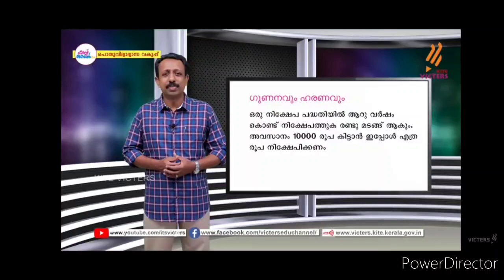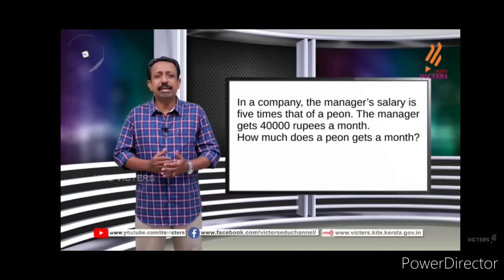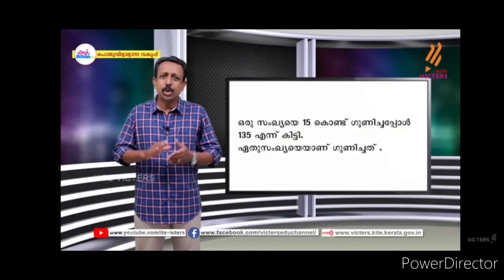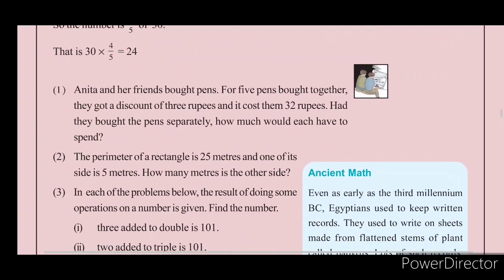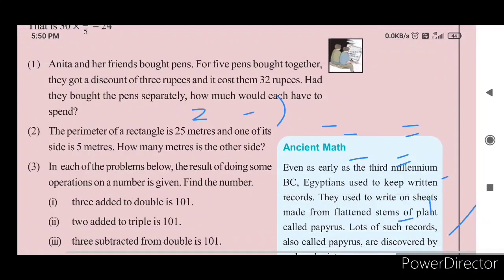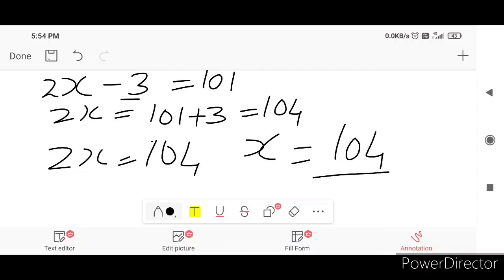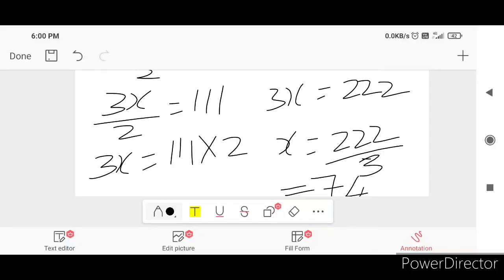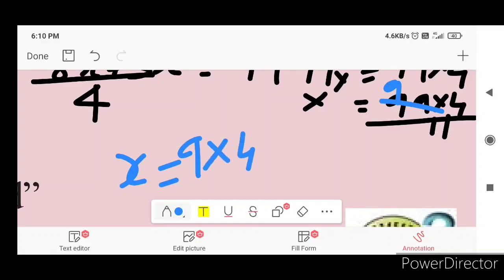FirstBell 2.0 std8 Maths Assignment class 13 10 September 2021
Victers std8 Mathematics class 13 equation scert kerala syllabus equation page 37